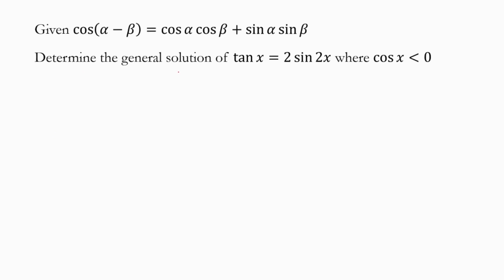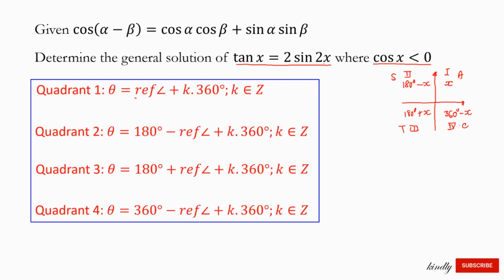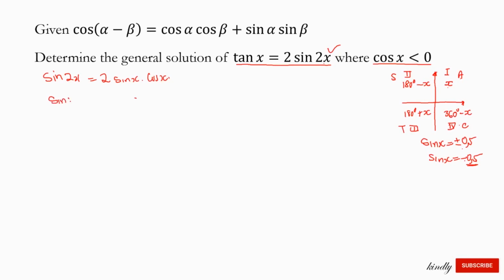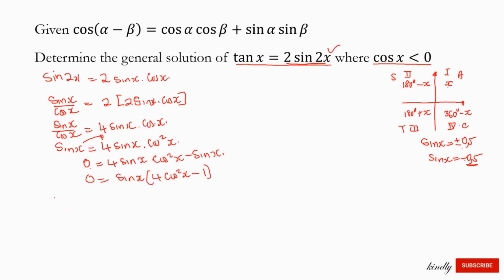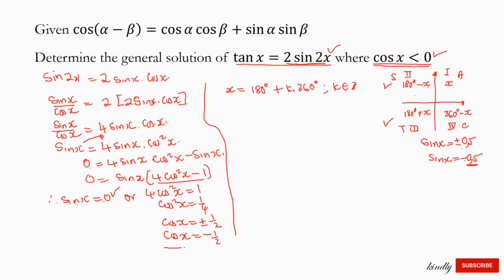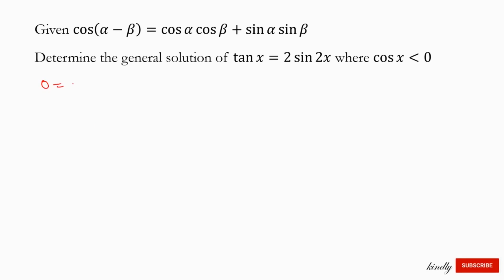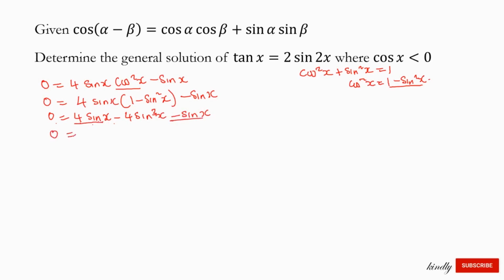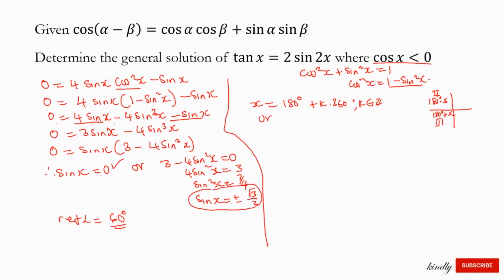TRIGONOMETRY | 2021 NOVEMBER MATHEMATICS PAPER 2 | D21 Q 6 2